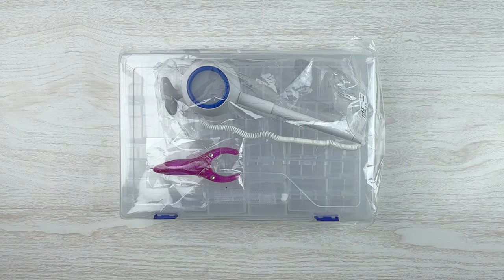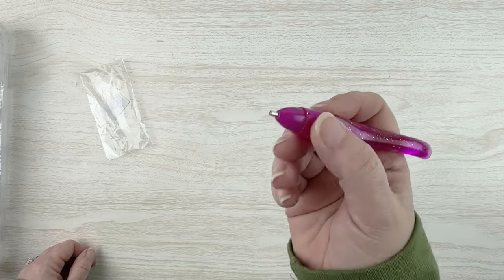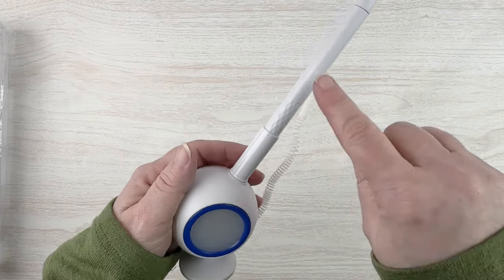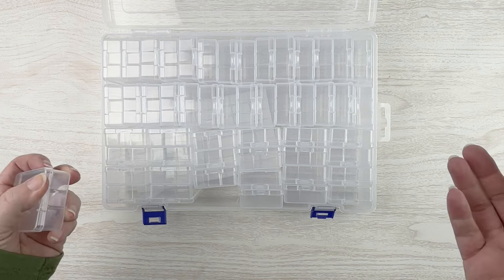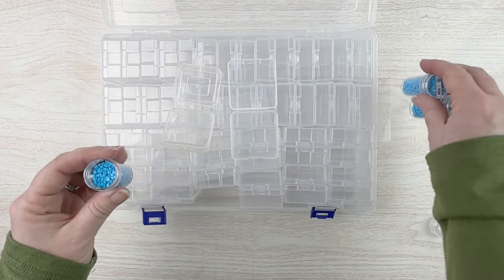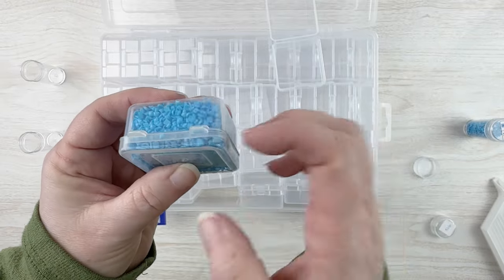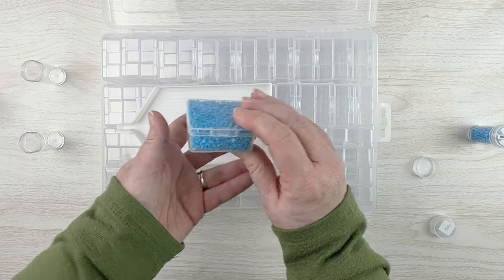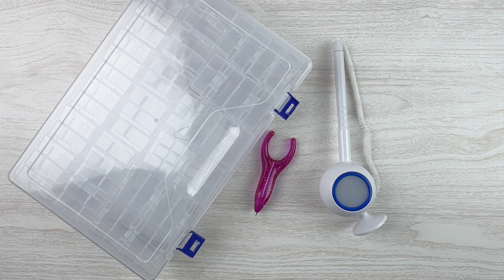Can't Get HF? Try These Instead!! Diamond Painting Tools Unboxing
💎 Today I'm excited to be sharing with you my latest diamond painting tool finds from Fansells! For many diamond painters, the HF container system is popular because they hold a large amount of drills.  However, if you live outside the US, it can be tricky to get the HF containers, as the company doesn't ship outside the US.  I think these are a great alternative! They hold as much as the HF, and the different hinge means less drills get stuck.  Also, look at these cool diamond painting pens!  💎

*A big thank you to Fansells for sending me the items.

28 cube storage (3 pack)
4 mil 2”X3” baggies (1000 count)